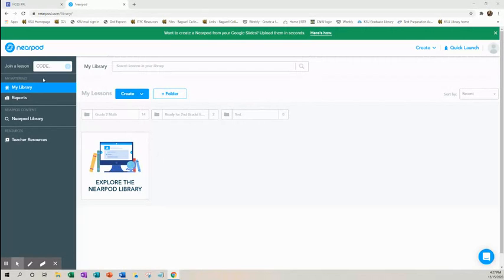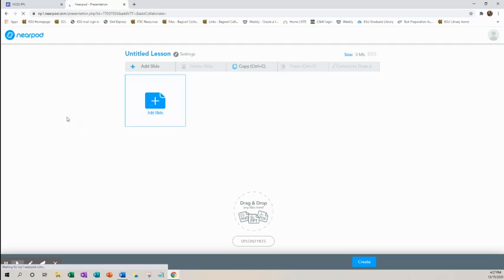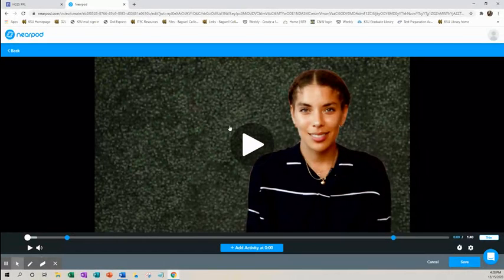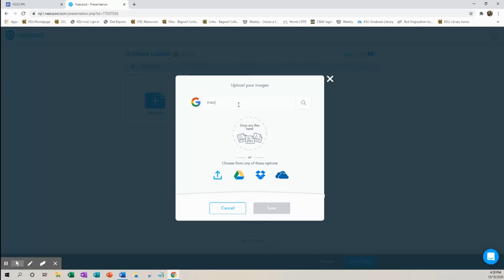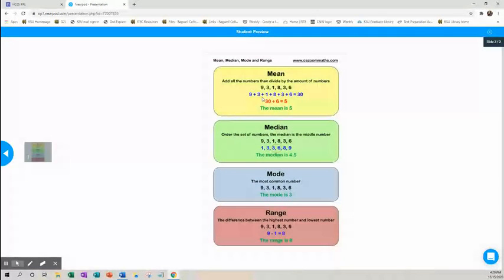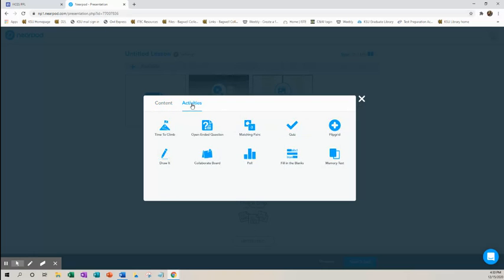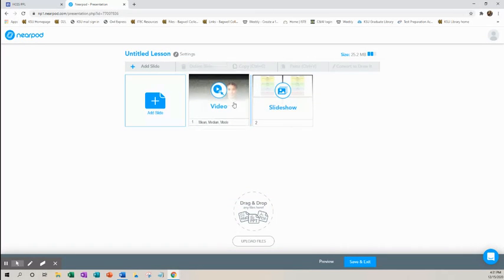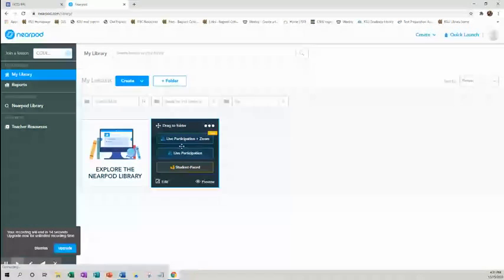Creating a Nearpod Lesson from Scratch